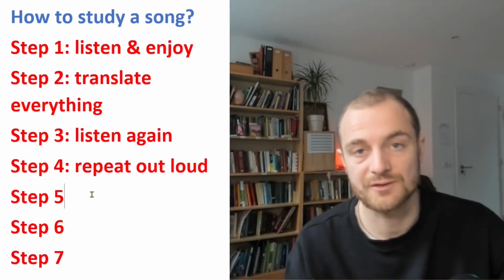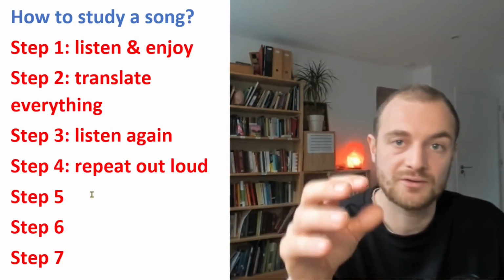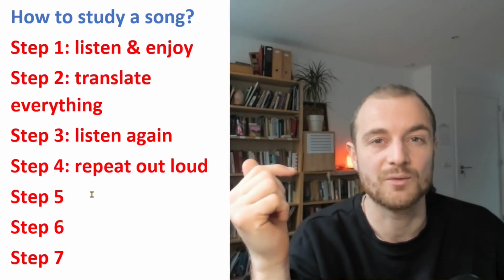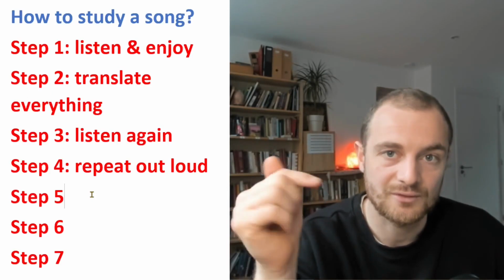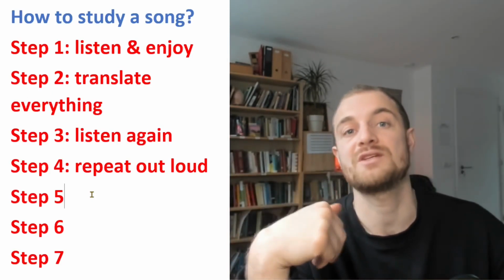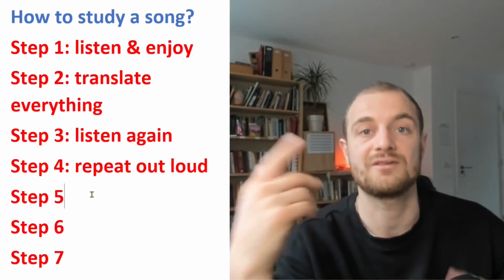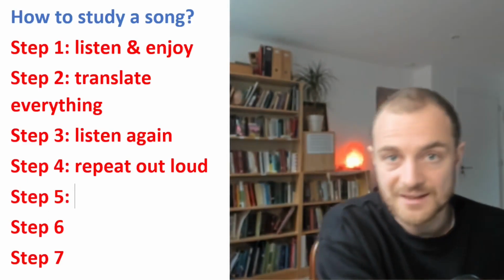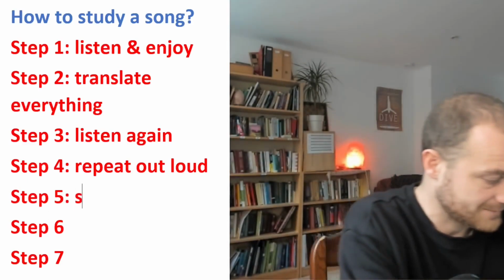Learn Persian With Songs - HOW to do it (Step by Step)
This is what it really takes to learn Persian: Ages, frustration, tears, dedication, learning breaks, getting back to it, swearing you could never do it, learn two more words, make Iranians smile, repeat.

📖New book I ordered and I really like it - it has good audio too📖

🎉🎉🎉Use this code to get a free 5 dollars and I get a free 10 dollars: Hi there, italki’s changed how I’ve learned Persian, French, German and Spanish. Here’s $5 to help kickstart your journey. Redeem
[ F6DHED」 within 24 hours after register! 🎉🎉🎉

On this channel I want to show you what it really takes to learn a language. Therefore I do not edit the videos in which I speak Farsi!

👉I hope my video is helpful, let me know what and how you are studying.👈

More resources for Persian:

😏1. Persian for beginners

😏2. Colloquial Persian - I do not recommend it, compared to other books, even though it did help me. The audio contains to much English and also the book doesn't feel nice in my hands.

😏3. Persian in Use - great for everything, but a bit boring. It also does not have an answer key, so you have to get through it by yourself without doing the exercises, or do it with an online tutor.

(I will do one chapter every two weeks in 2024, until I understand all dialogues and texts in the book easily)

😏4. - My favourite resource for reading and listening (it also has grammar, flashcards and much, much more)! LingQ for President!

😏5. Mondly - Nice to learn some extra words.

😏6. - find a teacher and tell him or her to only speak the target language.

💯How I practice it:💯
1. Vocabulary - reading & listening texts many, many times after translating them. The words will stuck eventually, just trust the process
2. Grammar - I flipped through some explanations and watch a video about a verb tense sometimes. That's it. Everything else I will pick up from context.
3. Reading - Reading, translating, reading, translating, reading again, translating the unknown words, reading more.
4. Listening - The same. I take walks with my headphones and listen to texts over and over again, until I understand what is being said.
5. Writing - I learned the script step by step, first by copying letters, then words, phrases, texts. Sometimes I try to write down what is being said and then I check my transcription. But I do not write well, since understanding and speaking is my focus.
6. Speaking - I started really speaking after 8 months, with Italki teachers. I finally found one who speaks only farsi with me! Also I made a Persian friend who wants to practice with me sometimes.